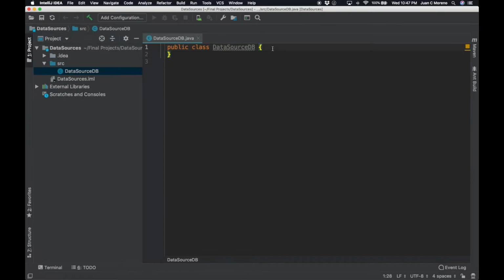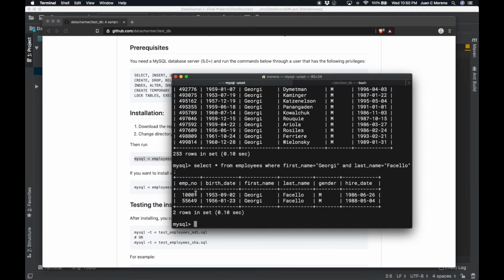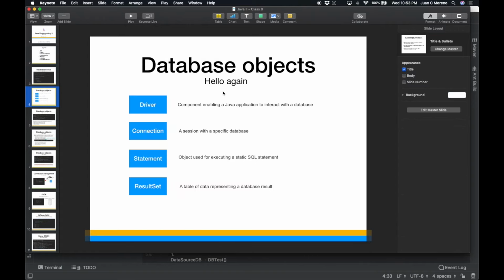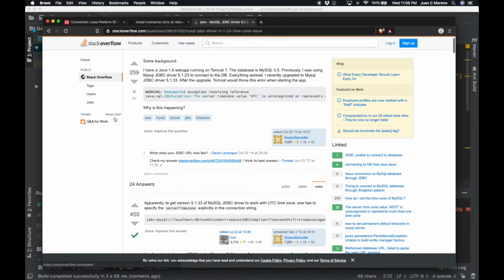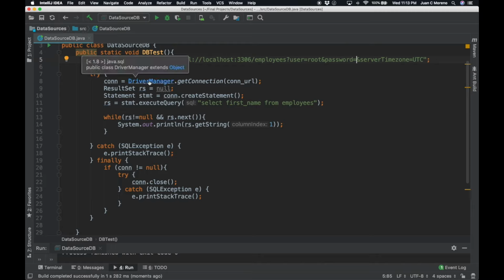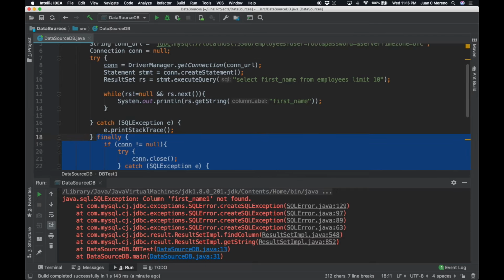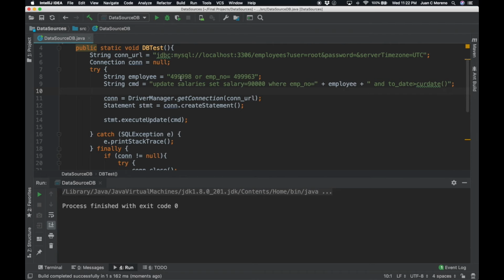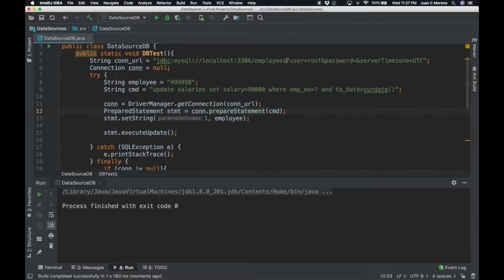Java II - Class 8 - Databases using JDBC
This video is about j2.8